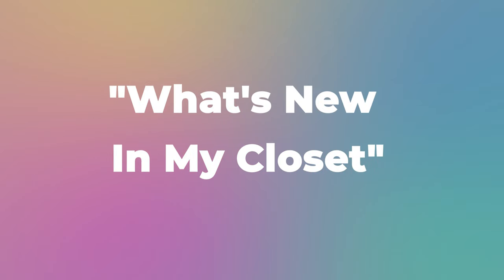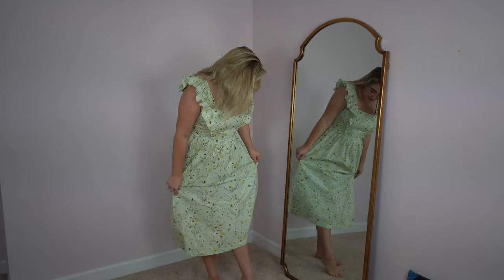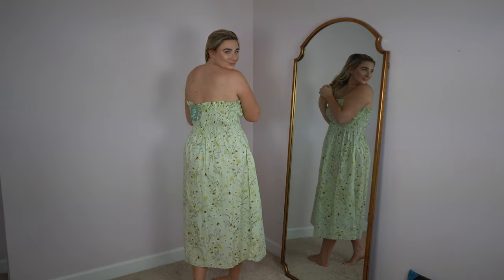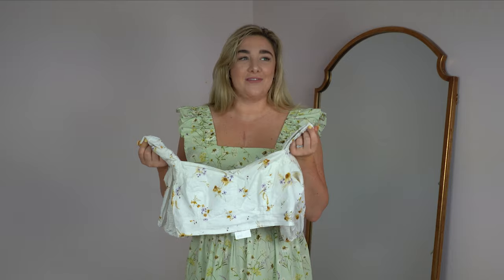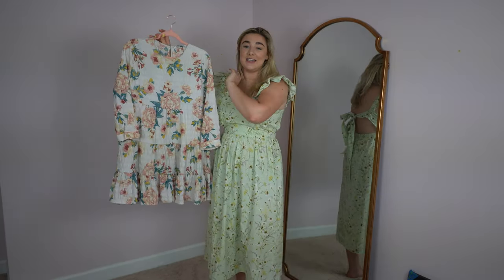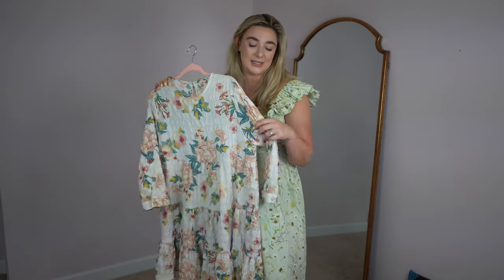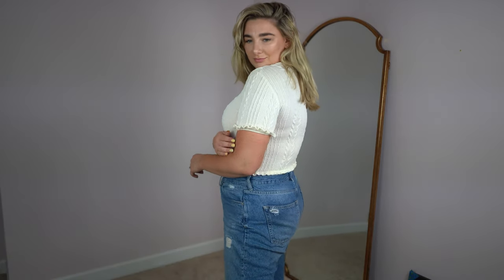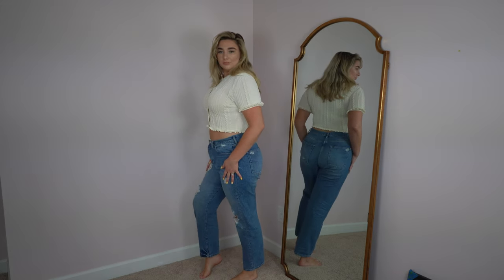Midsize What's New In My Closet Spring 2021 | Zara, H&M, Free People + More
Hey y’all, join me today as I show you the new pieces in my closet from Zara, H&M wildflower collection, Free People, and Veja. I love doing a quick closet refresh in the spring and introducing some new pieces to get excited for summer!